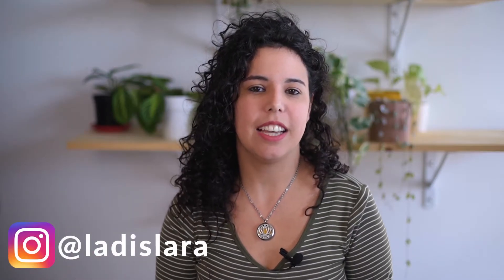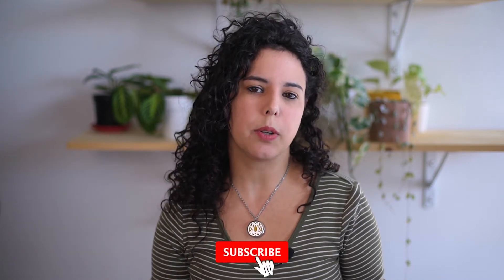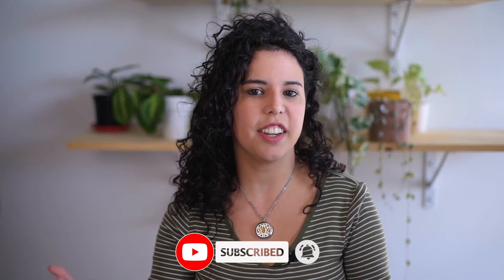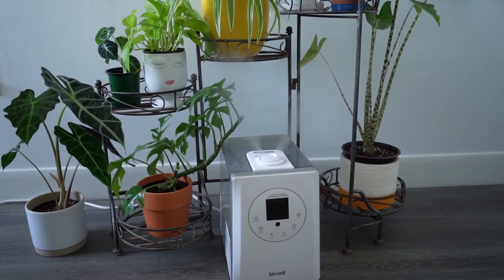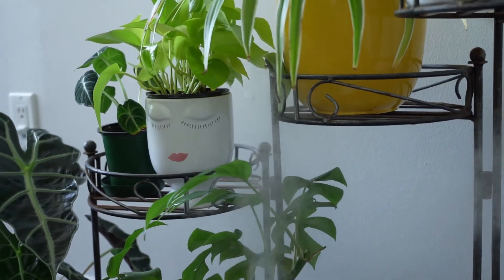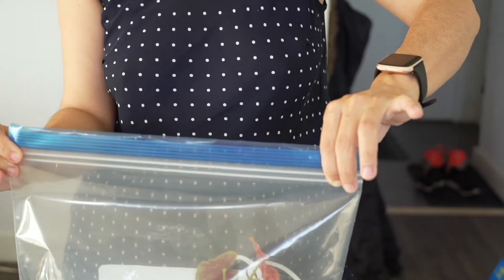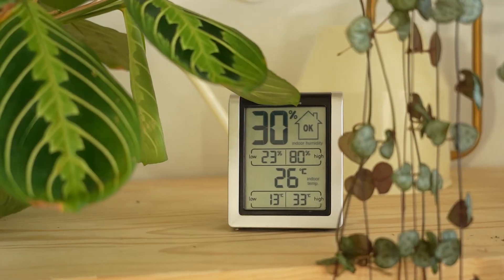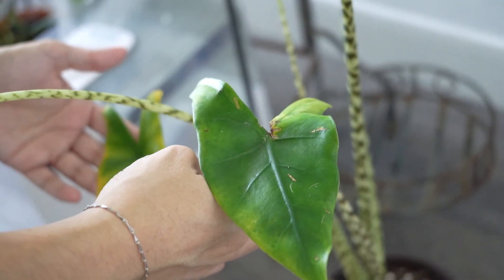How to Prepare Your Plants for the Winter | Humidity, Light and Temperature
Every plant parent dreads the Winter. That's because the changes in humidity, light and temperature can be a death sentence to many plants. So I decided to give you guys some tips on how to improve each one of these aspects to get your houseplants safely to Spring.

🎥 Camera and editing: Dru Thompson

About me:
This channel is dedicated to documenting my journey into changing my life and learning to care for those little green living things called plants. I also have a cat named Lucy, she makes occasional appearances when she's not napping. Or eating the plants.

--- My Plant Tools & Supplies ---

CANADA:
Watering Can with Measurable Scale
Organic Neem Oil
Houseplant Tool Kit
Moisture Meter
Sphagnum Moss I Use

U.S.:
Organic Neem Oil
Houseplant Tool Kit
Moisture Meter